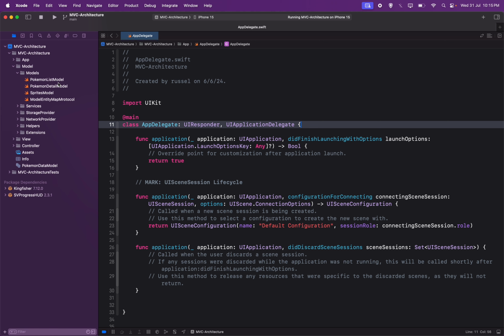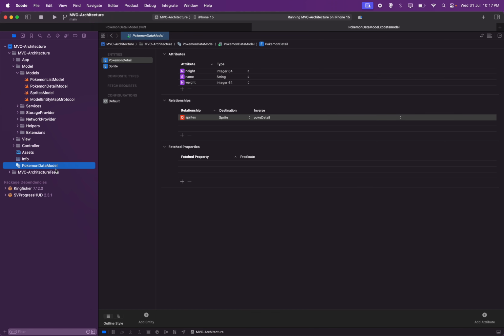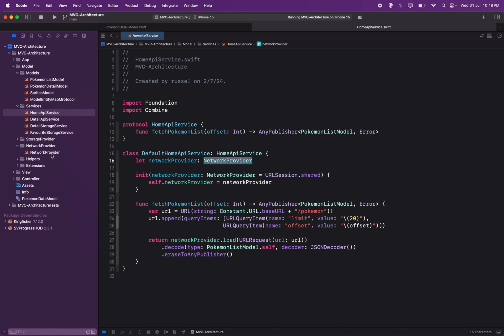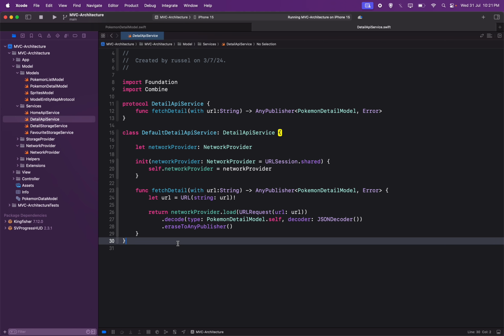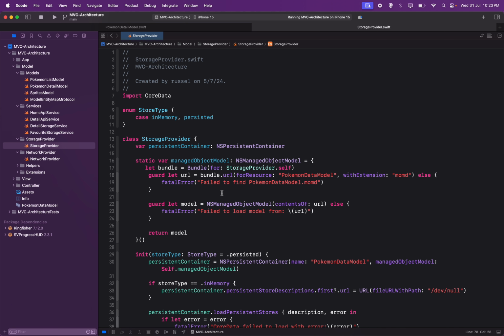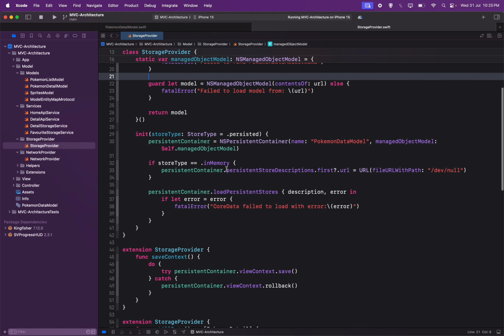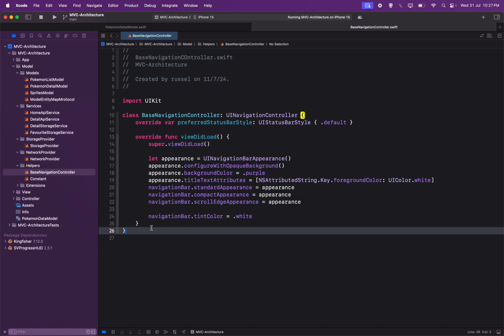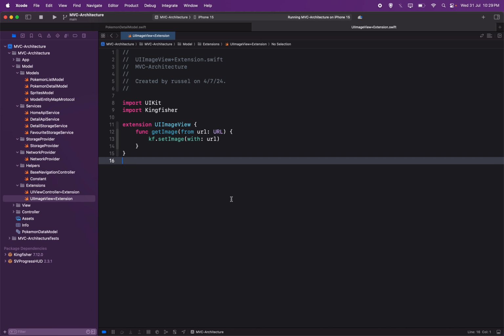MVC architecture with Swift iOS || 1.2 - MVC Model